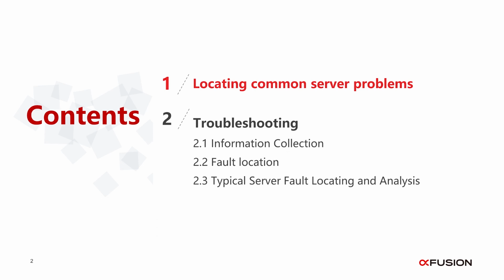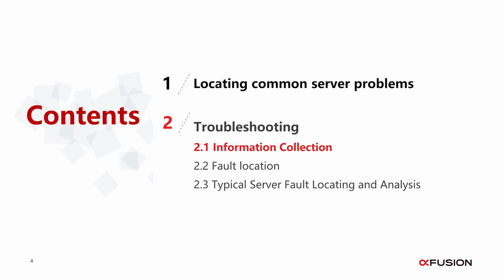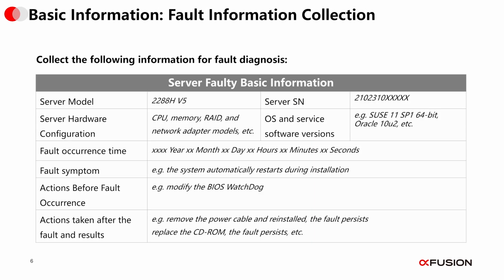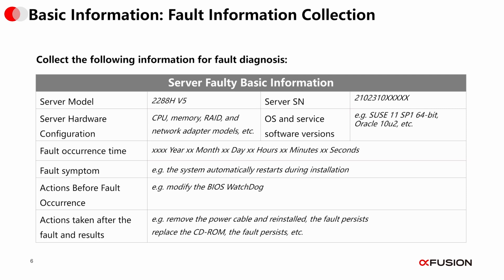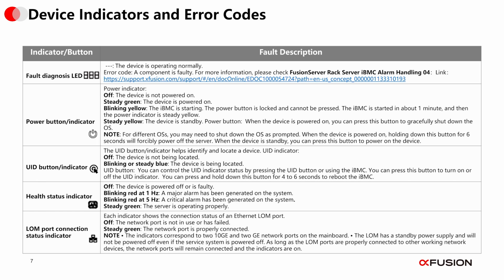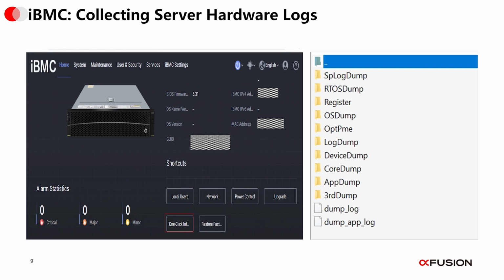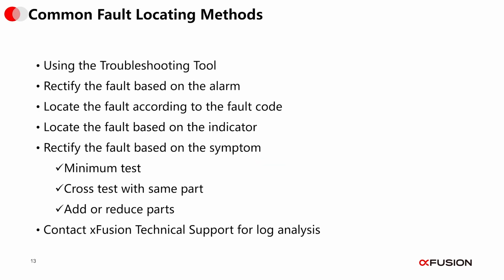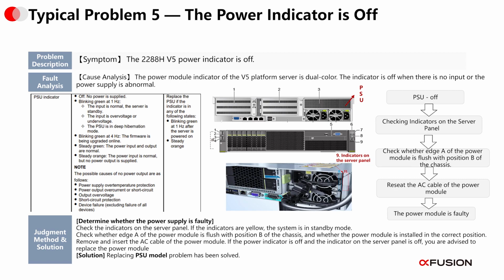xFusionTrainingProgram Episode #7：xFusion FusionServer Common Troubleshooting Cases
Server problems can be a nightmare for most, but at xFusion, we’ve got you covered in this episode of the xFusionTrainingProgram. Watch for a comprehensive guide to troubleshooting common issues and maintaining uninterrupted operations.